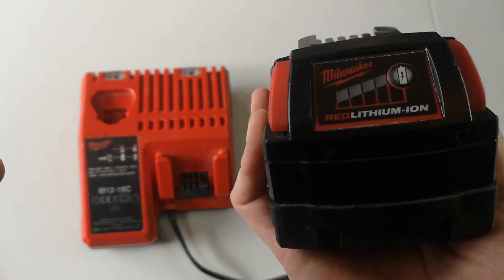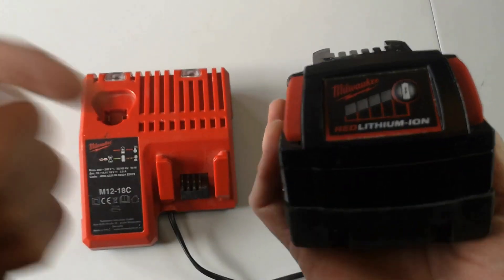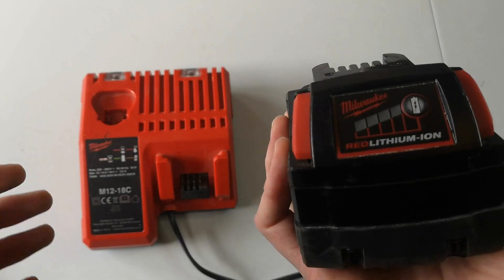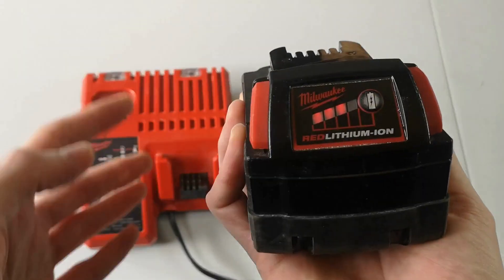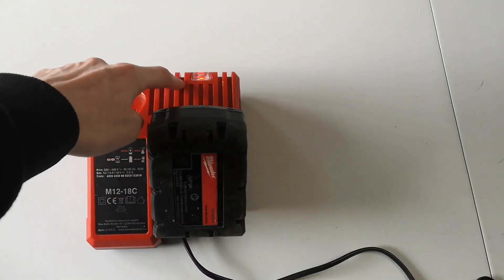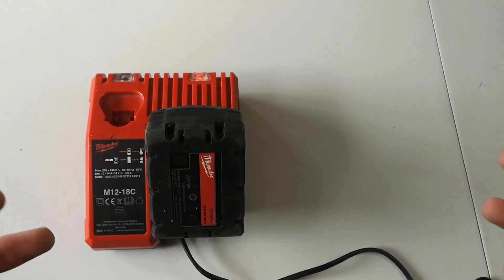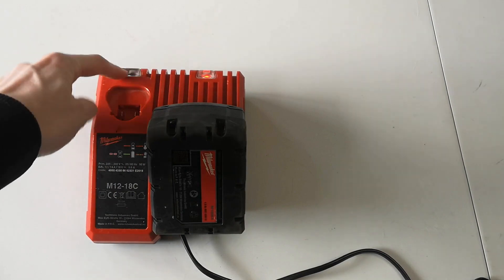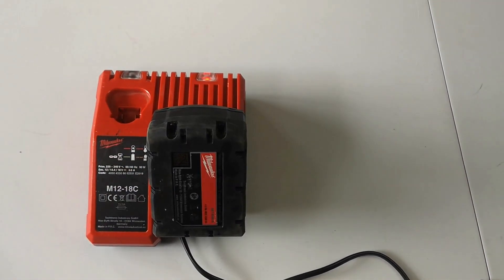BEFORE YOU BUY! Milwaukee Battery & Charger ( My Review )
Hello Nathan & Sues Here, and We love to review products that we find helpful in our everyday life to help others find great products that work!